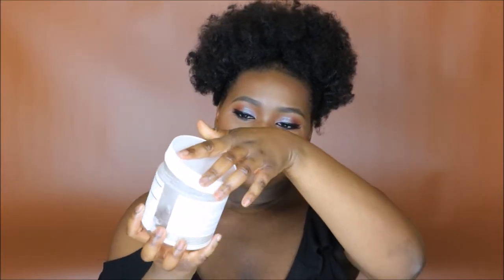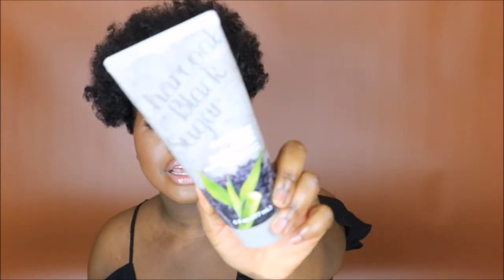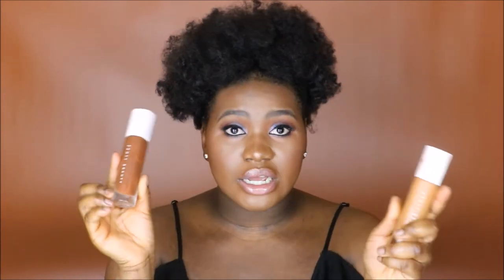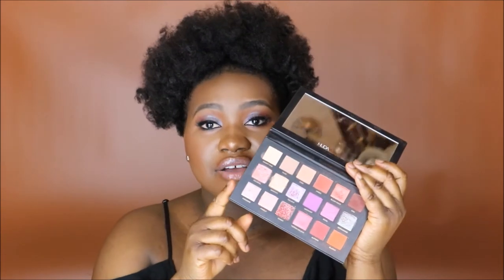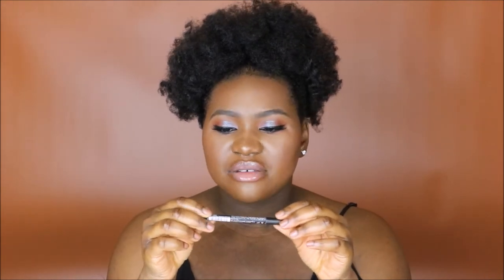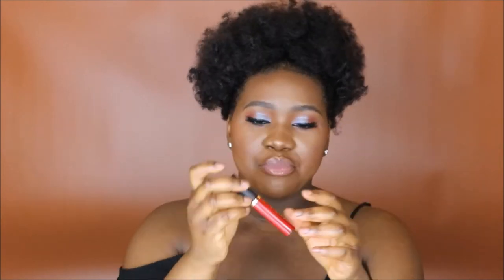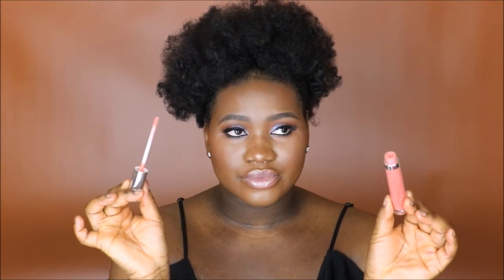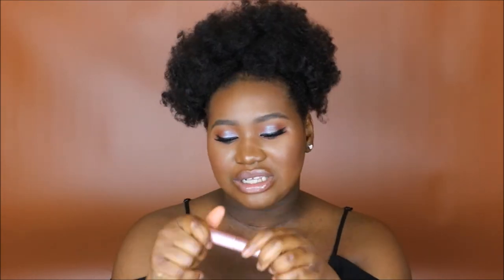October Beauty Favorites | RITA OKOLO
Welcome and welcome back! Today we will be taking a look at my current beauty favorites. I decided to do a cumulative beauty favorites as it usually takes me some time to truly fall in love with products. I included my favorite skincare products such as my Viva Naturals Organic Extra-virgin Coconut oil and my OleHenriksen Truth serum. I also talked my love for the Huda Beauty FauxFilter foundation as well as how i used my Fenty Beauty Pro Filt'r Foundation. I also included my favorite anti-humidity spray: The Cream of Nature Argan oil Anti-Humidity gloss and shine mist. I hope you enjoy the video and come back soon XOXO

P R O D U C T S:
-Viva naturals Organic Extra-Virgin coconut oil
-Simple sensitive Skin Expert Foaming Cleanser
-CVS Charcoal and Black Sugar Dual action scrub and Facial mask
-Cream of Nature Anti Humidity Argan Oil gloss and Shine spray

My name is Rita Okolo, a  makeup artist and fellow beauty enthusiast. As a woman of color, I stand for representation and inclusivity in the beauty space. I am here to bring you great makeup looks, good laughs and honest reviews and updates in the beauty world. What are you waiting for?! Stay blessed and stay Golden.